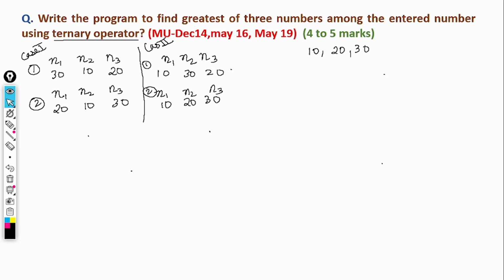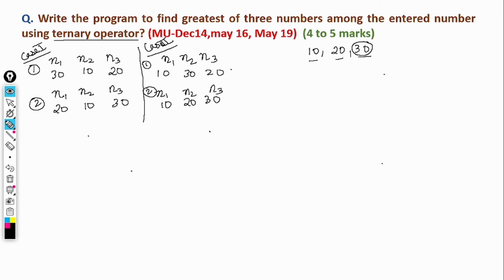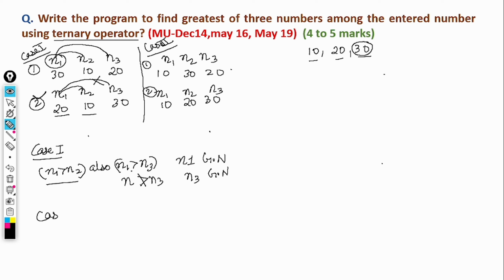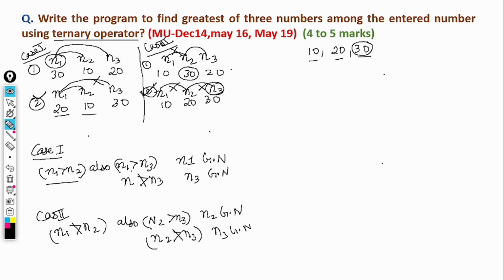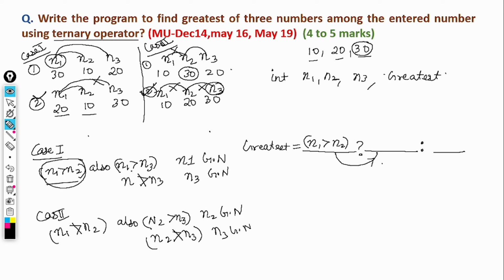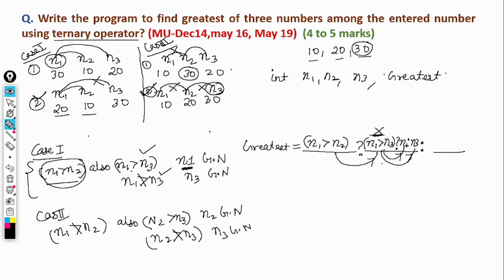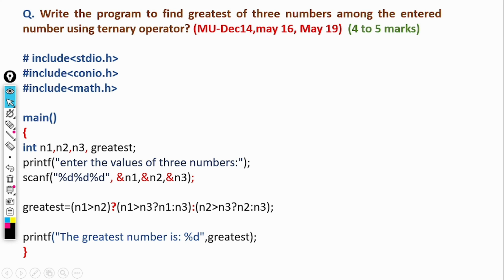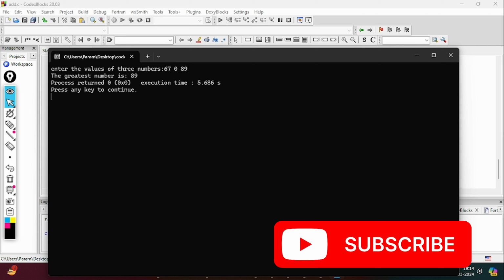Find the greatest of three number by ternary operator (MU PYQ-4 to 6 mks)-session 5